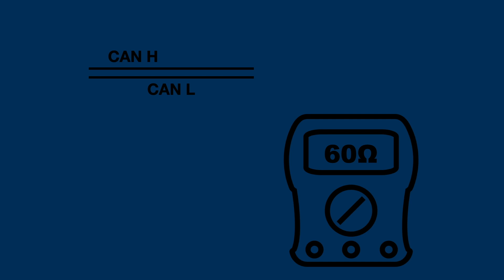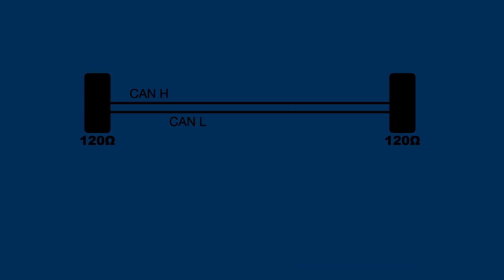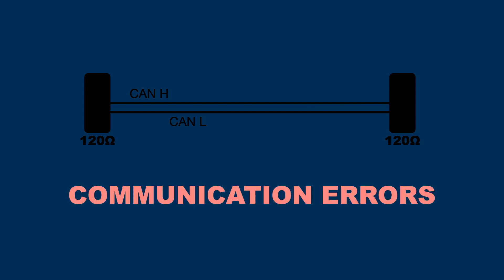CAN Bus Termination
Why are there two 120Ω terminating resistors in the controller area network? And why do you get a resistance value of 60 ohms when measuring the resistance in CAN bus? In this quick video I will talk about these things!